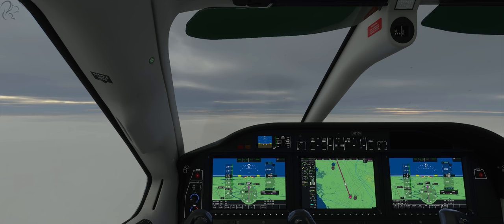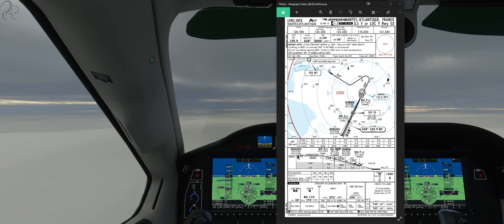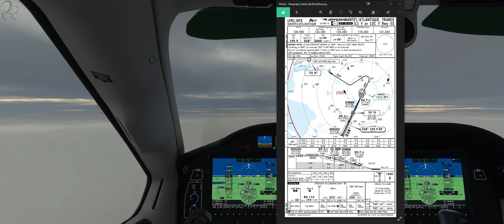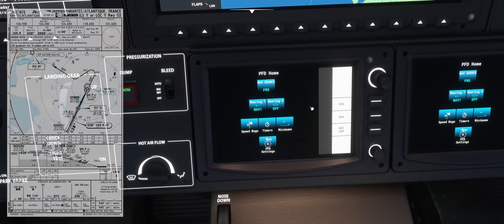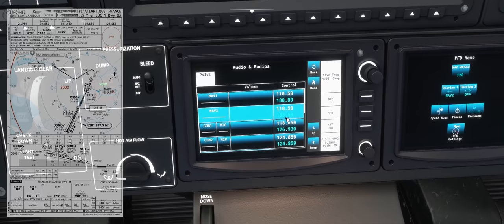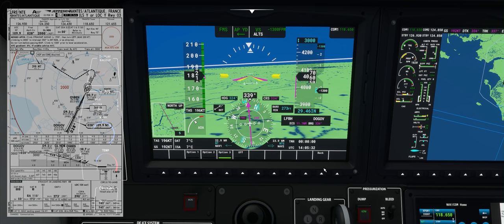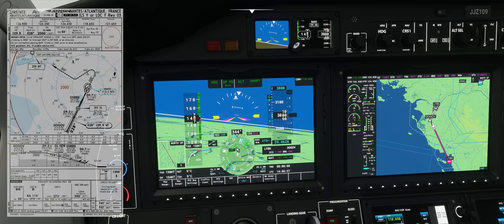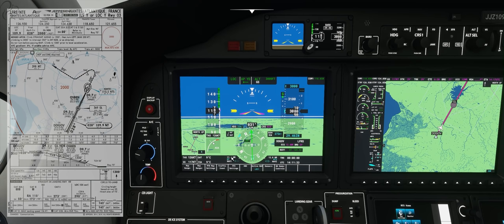TBM 930 ILS Approach - HOW TO in under 15 Minutes - Microsoft Flight Simulator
In 10 minutes learn how to perform an ILS Approach in the TBM930 Microsoft Flight Simulator 2020.